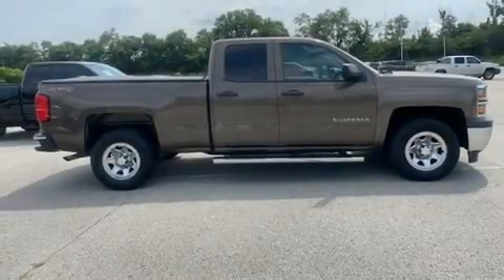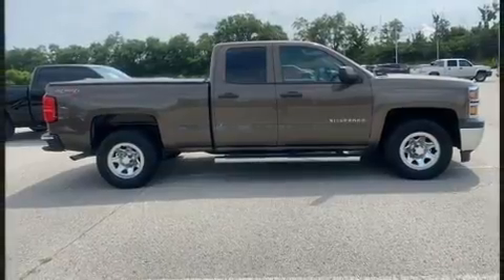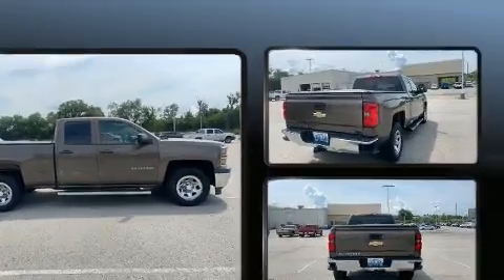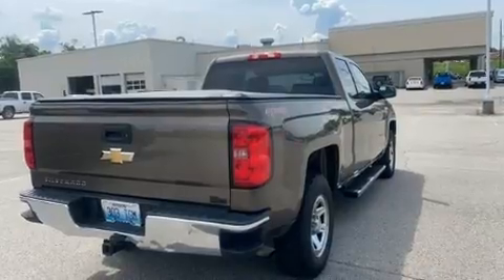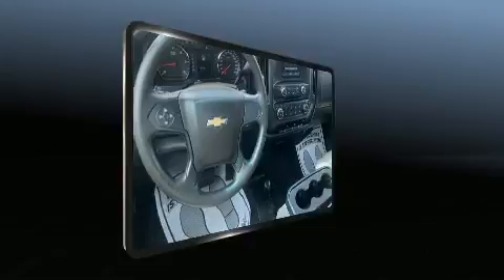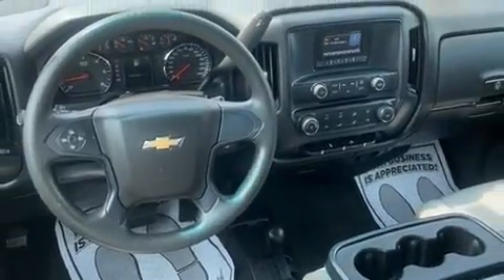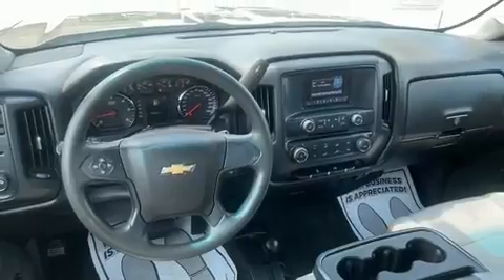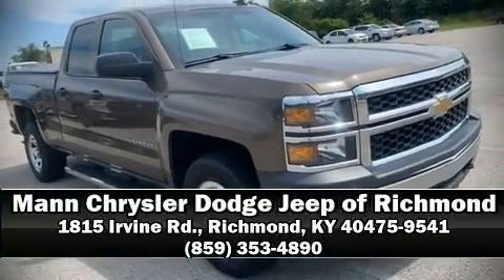2015 Chevrolet Silverado 1500 in Richmond, KY 40475-9541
Mann Chrysler Dodge Jeep of Richmond
1815 Irvine Rd.

Experience driving perfection in the 2015 Chevrolet Silverado 1500. It features four-wheel drive capabilities, a durable automatic transmission, and a refined 6 cylinder engine. Chevrolet infused the interior with top shelf amenities, such as: delay-off headlights, front and rear reading lights, a rear step bumper, air conditioning, tilt steering wheel, an overhead console, and power windows. Chevrolet also prioritized safety and security with features such as: head curtain airbags, front side impact airbags, traction control, brake assist, ignition disabling, and 4 wheel disc brakes with ABS. Electronic stability control ensures solid grip atop the road surface, no matter how challenging the driving conditions. Our team is professional, and we offer a no-pressure environment. We'd be happy to answer any questions that you may have. We are here to help you.